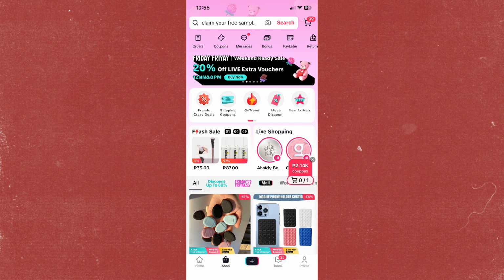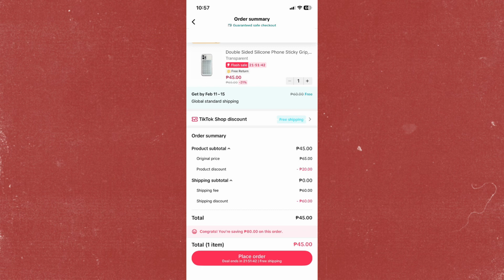How To Get Promo Code For TikTok Shop 🏷️ | Easy Guide (2026)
Want to save big on your next purchase? 🛡️ In this video, we present the ultimate guide on how to get promo codes for TikTok Shop in 2026. From "New Customer" bundles to hidden flash sale vouchers, we’ll show you how to stack discounts and pay less!

¡Don't pay full price! TikTok Shop is famous for its aggressive coupons, but you have to know where to claim them before they expire. I’ll walk you through the "Coupon Center," show you how to find creator-specific codes during Live streams, and share the secret to getting those massive 30% to 50% off "First Order" discounts.

TikTokShop PromoCode TikTokCoupons SaveMoney ShoppingHacks TikTok2026 EasyGuide DiscountCodes OnlineShopping TikTokDeals 🚨 CLAIM YOUR FREE TRANSFER UP TO $600 NOW! 🚨